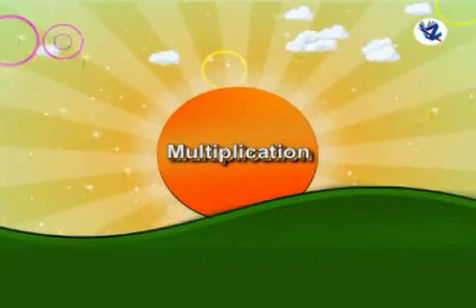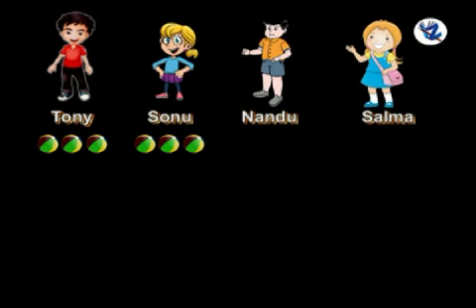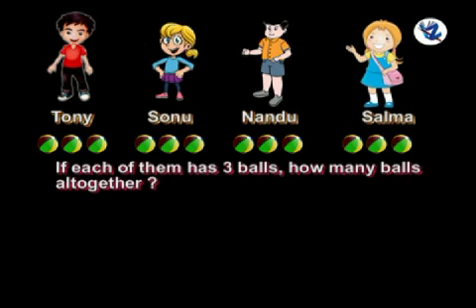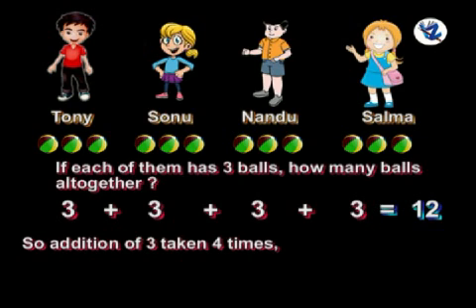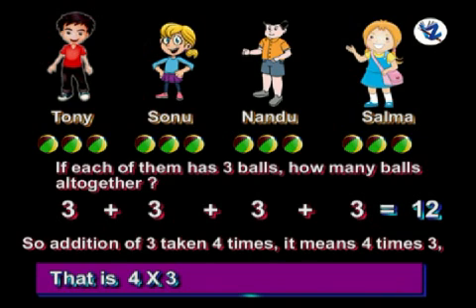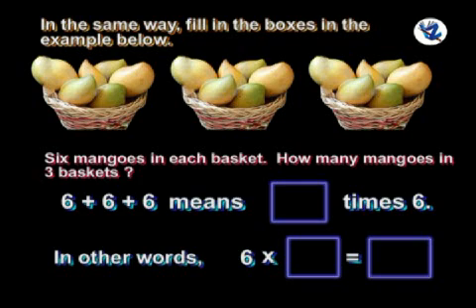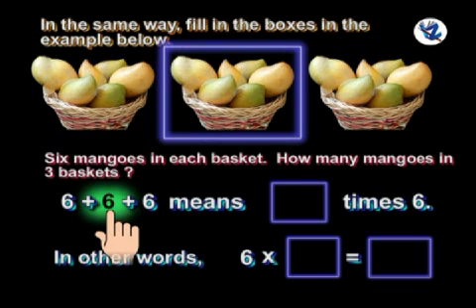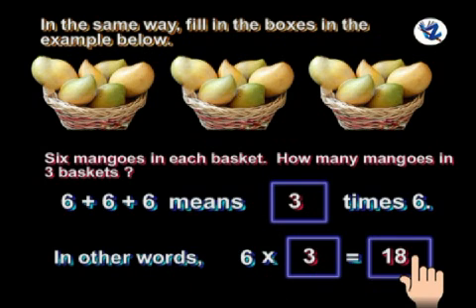Third Standard Mathematics English Medium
FOR STUDENTS - Self Learning, Fast, Attractive, Easy, Portable, Unlimited Revision, Used on mobile
FOR PARENTS - Internet- Not Required, Easy Handling, Best For Revision, Result Improvement, Interesting Way of Study
FOR TEACHERS - Supportive, No Tension, Beneficial During Subject Understanding, Easy Facilitation, Easy Control
FOR SCHOOLS - Helps In Improving Result, Helpful During Less Staff, Customization with Available Infra, Helpful in Dropout Recovery